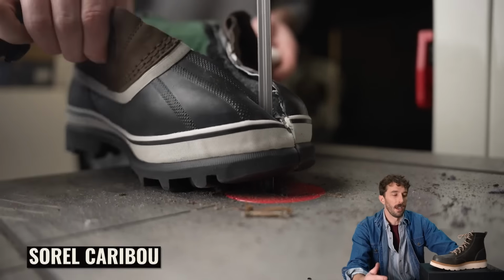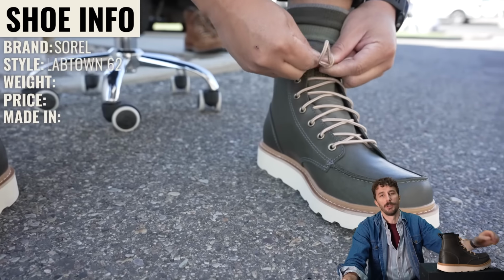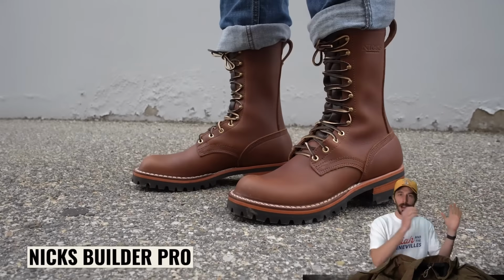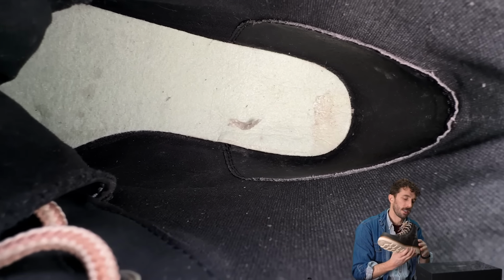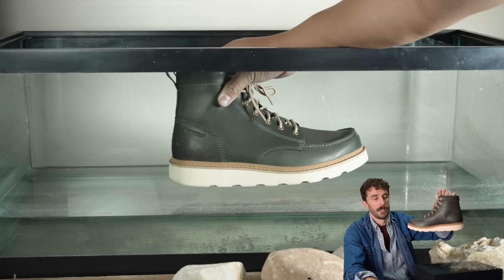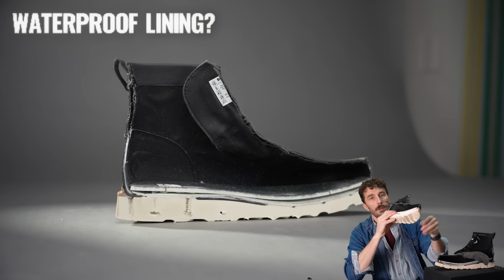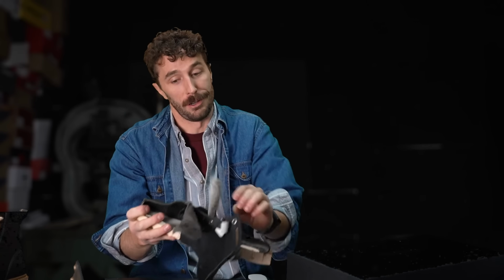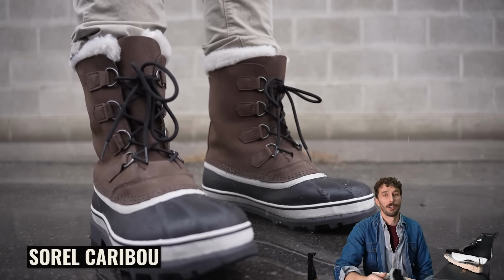Why Sorel is lying to you 🤥 - Slabtown 62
Get a Flint and Tinder Flannel-Lined Waxed Trucker Jacket from Huckberry
(As seen on HBO's The Last of Us)

Sorel Slabtown 62 Moc Toe boot

TIMESTAMPS:
0:00 Intro
0:31 What Sparked My Interest
01:11 History
01:59 Shoe Info
04:32 Boot Leather
04:49 Burn Test
05:00 Inside The Boots
05:30 Insole
06:33 Midsole and Outsole
06:55 Waterproof Test
08:18 Cut in Half
08:52 Reveal
09:15 What’s Inside?
09:48 Everything Is Cheap
10:09 Ripping The Shoe Apart
10:51 Compared To Other Boots
12:03 Sorel Sell out?
12:48 Moctober Ranking